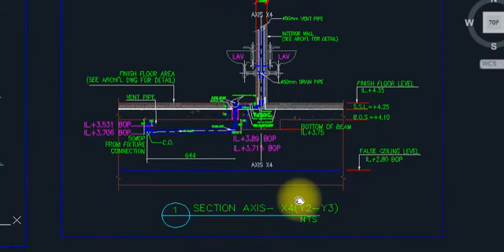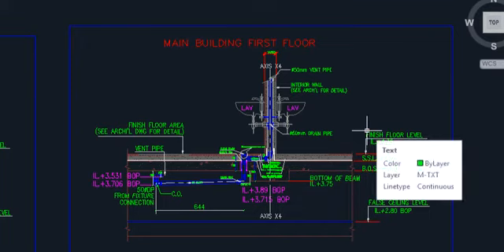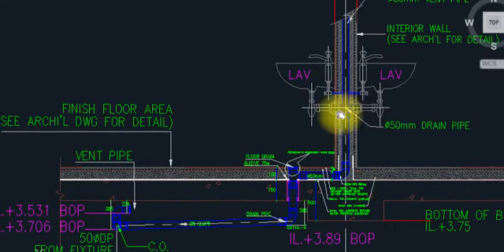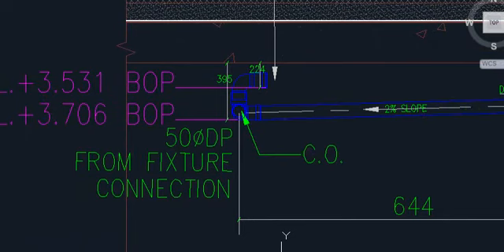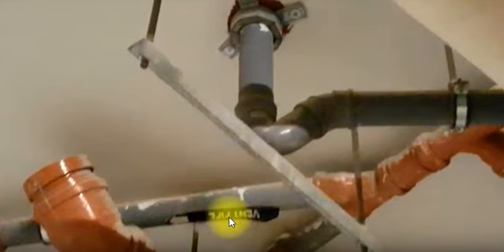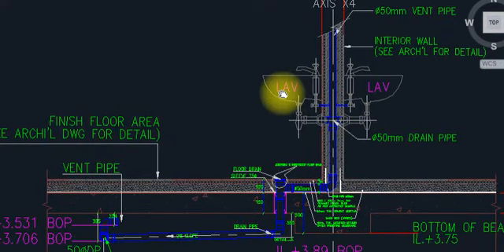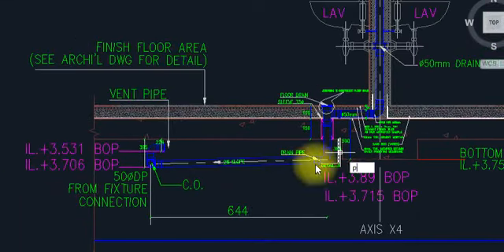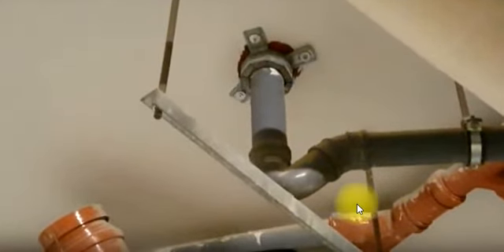Plumbing - Drainage Section layout and design calculation with details in English / Hindi